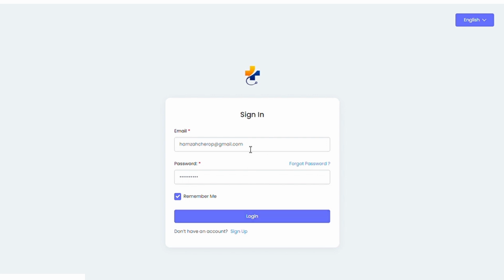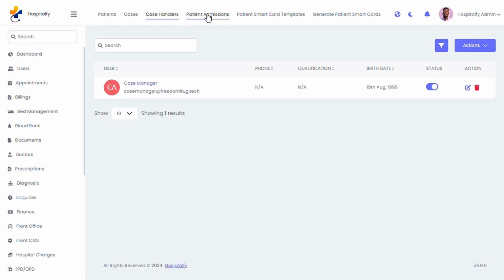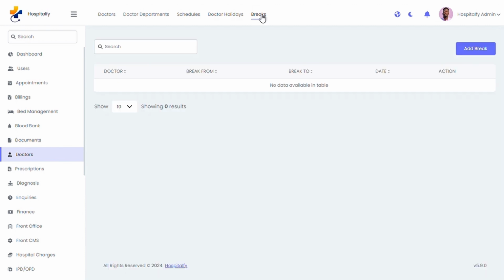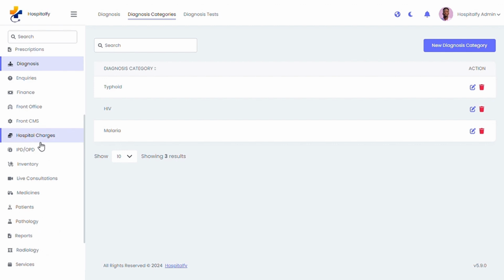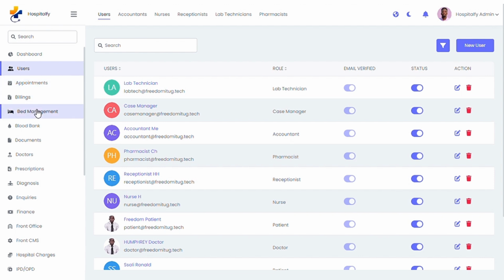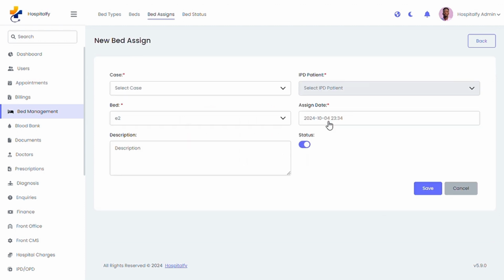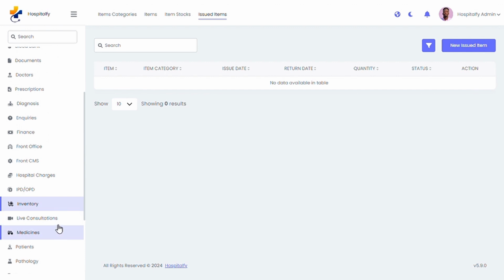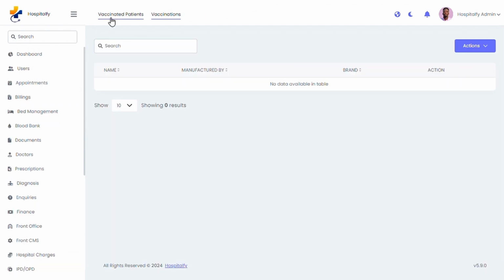Hospitalfy Hospital Management system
This a fully features hospital management system